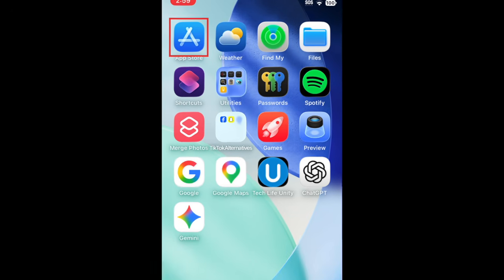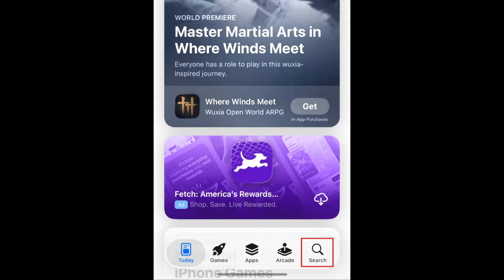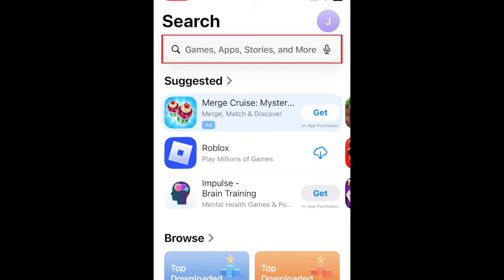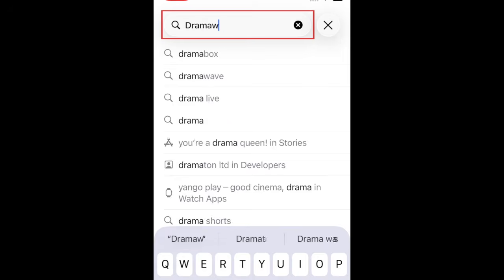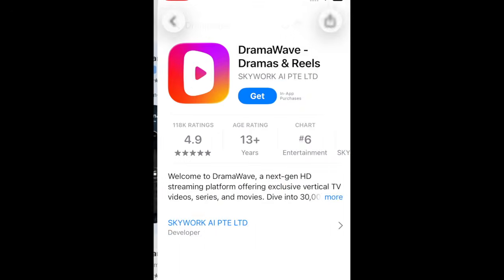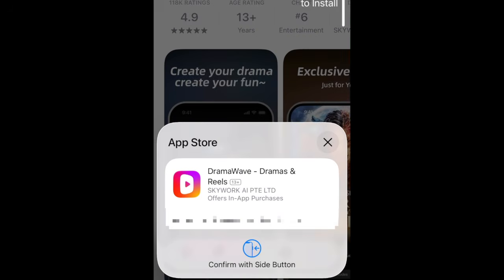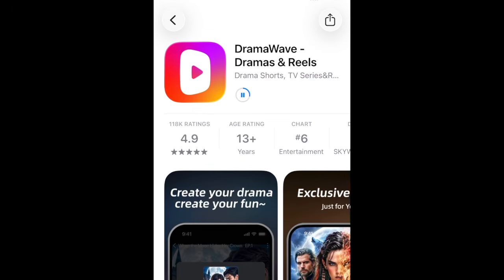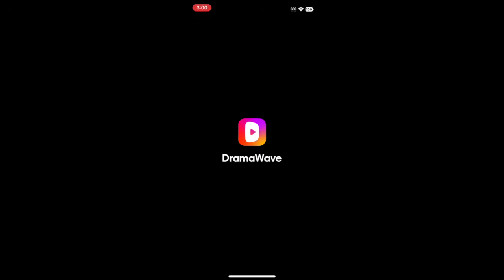How to Download & Install DramaWave Streaming App 2026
Want to start using the DramaWave app but not sure how? Watch this video to learn how to download and install DramaWave.

To download & install DramaWave on an iPhone or iPad:
Go to the Search tab, and search “DramaWave” in the search bar.
Tap DramaWave in the search results.
Wait for the download to finish, then tap Open to start using the DramaWave App.

To download & install DramaWave on an Android device:
Tap the search bar at the top, and type in “DramaWave.”